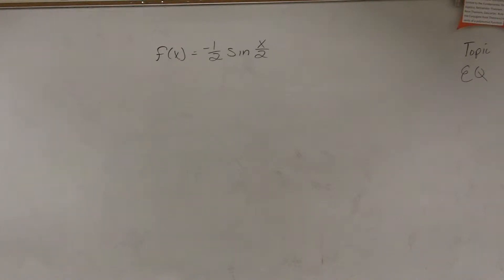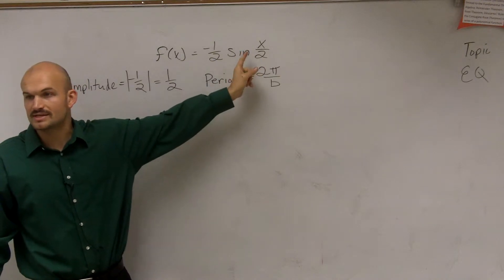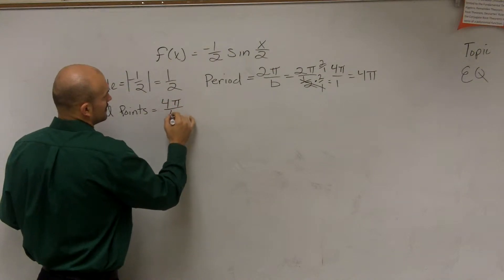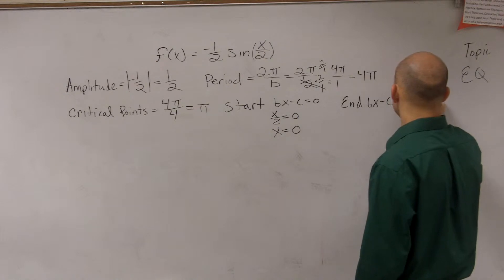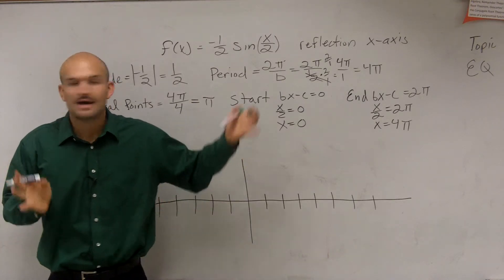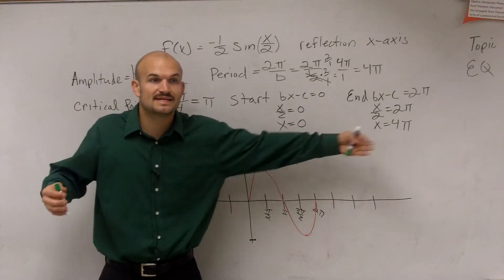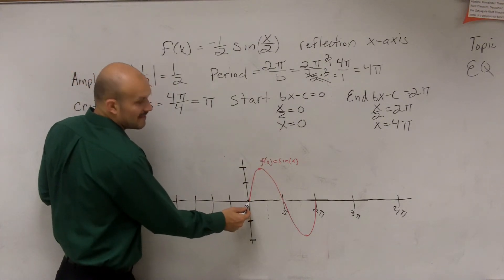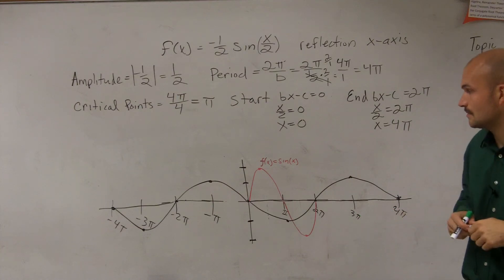Graphing Sine with Period Change and Reflection